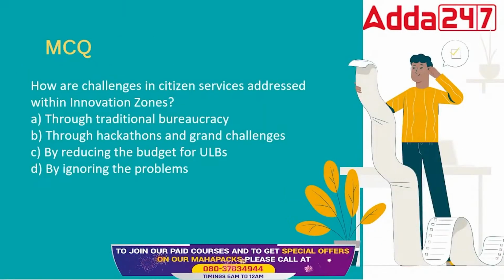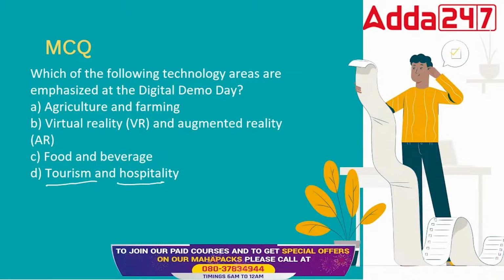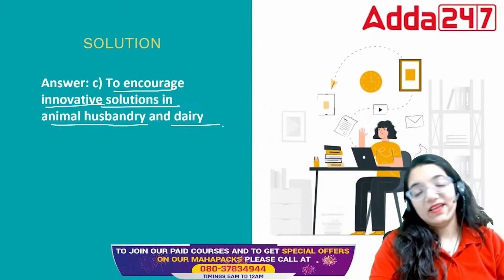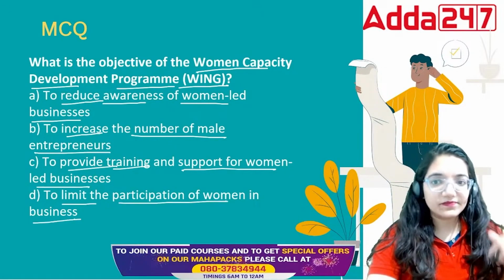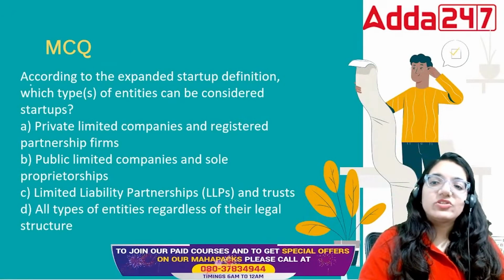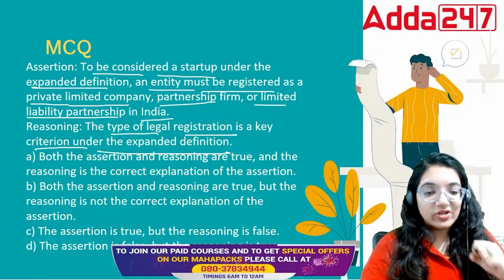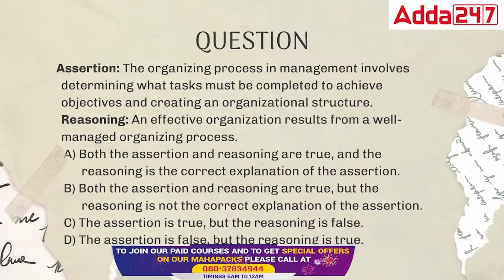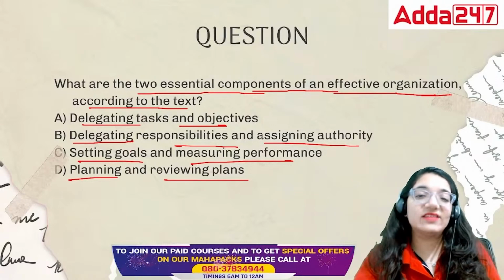CAIIB Nov-Dec 2023 Exam | ABFM CAIIB English Medium | Weekly Revision Master Class 13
CAIIB Nov-Dec 2023 Exam | ABFM CAIIB English Medium | Weekly Revision Master Class | Advanced Business and Financial Management CAIIB | CAIIB 2023 Preparation | CAIIB 2023 Online Classes | CAIIB New Syllabus 2023